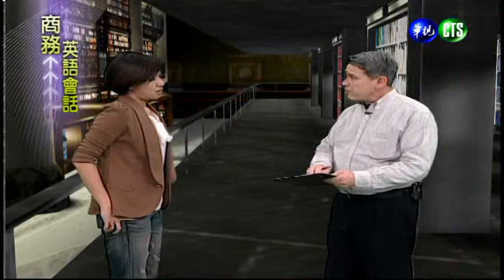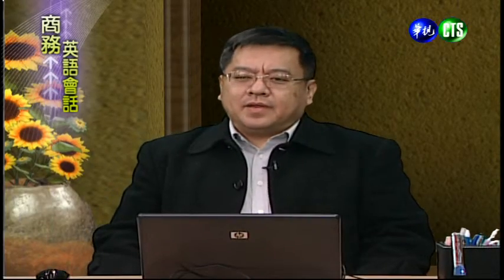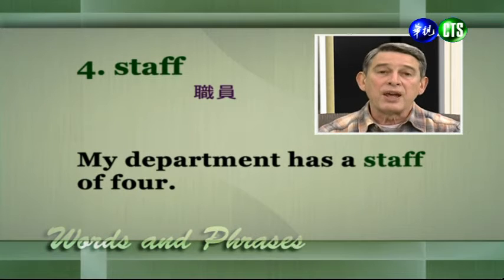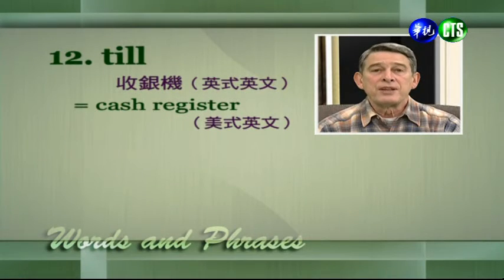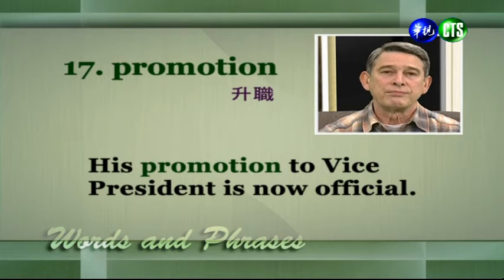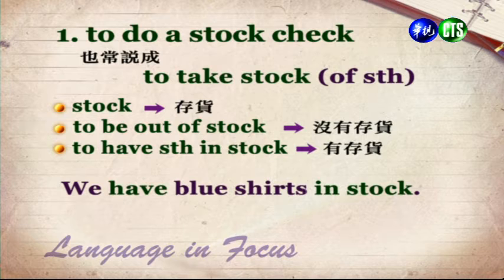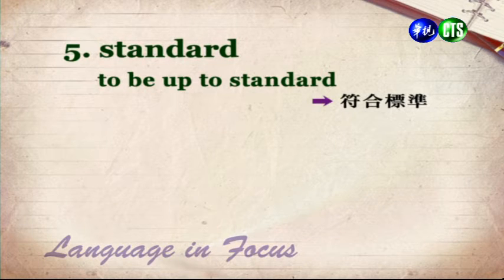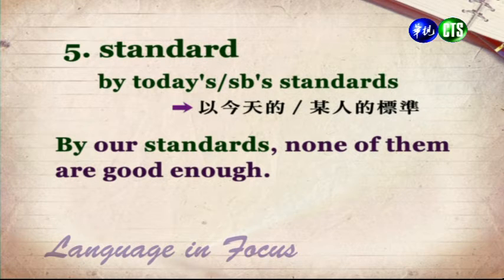商務英語會話（學院）_第1講